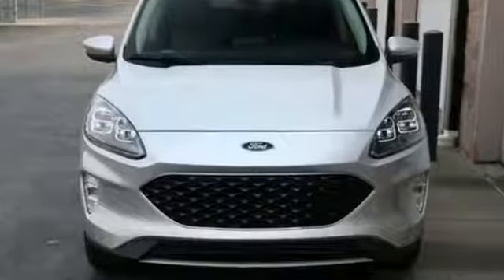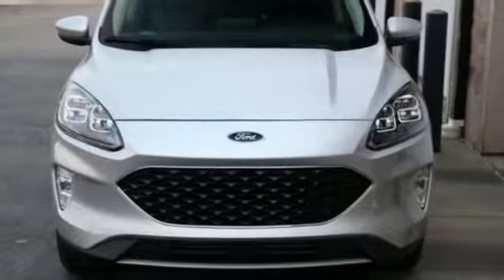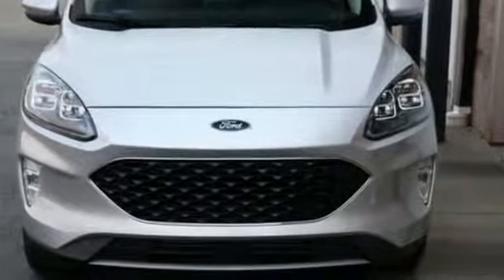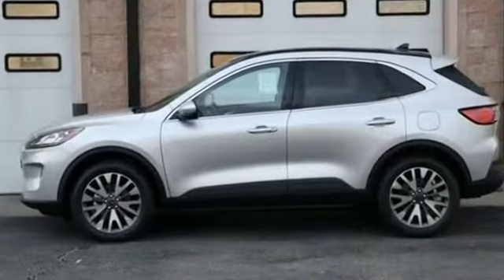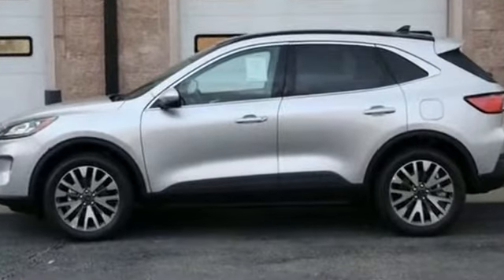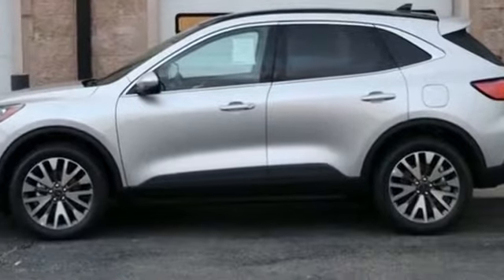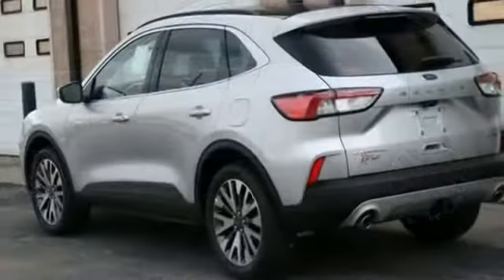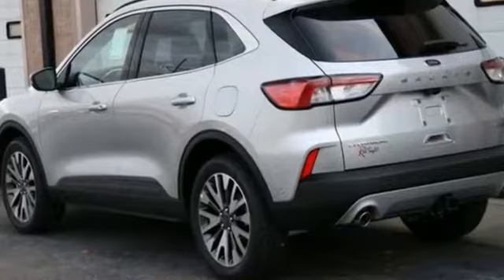2020 Ford Escape Titanium Kansas City MO, Grandview MO, Belton MO, Overland Park KS, Leawood KS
2020 Ford Escape Titanium 1FMCU9J99LUA10456 Video

This 2020 Ford Escape Titanium 1FMCU9J99LUA10456 is full of phenomenal features such as: